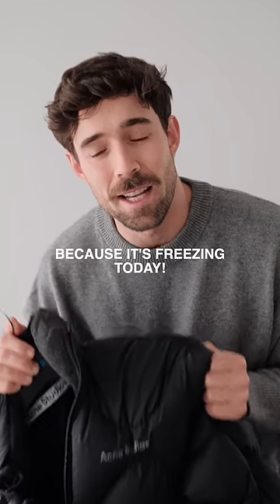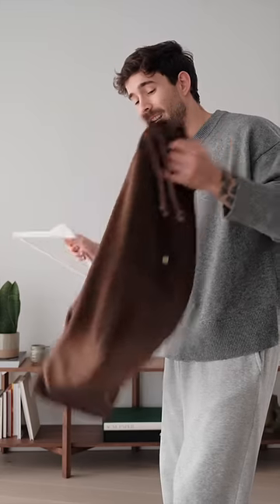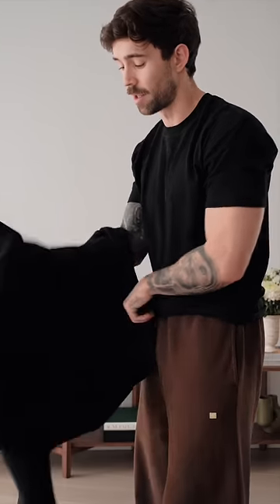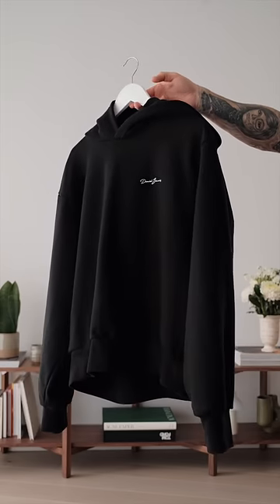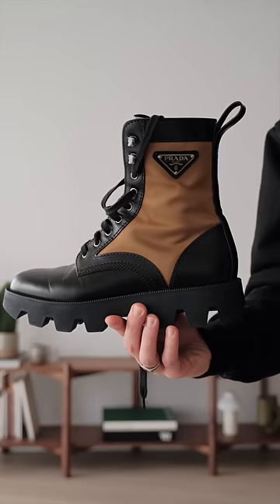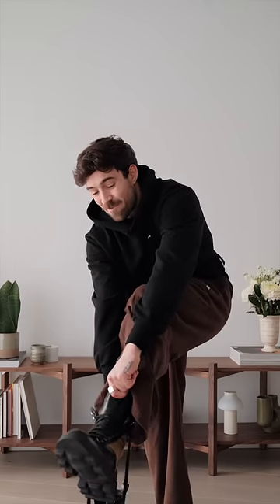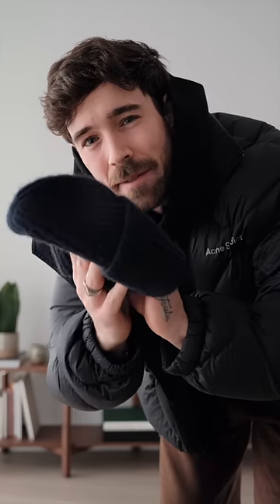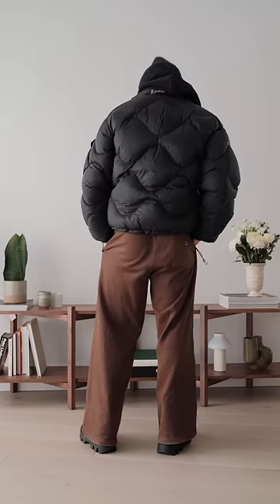Get Ready With Me | Stying A Puffer Jacket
Dressing for the COLD! 🥶 | Get Ready With Me